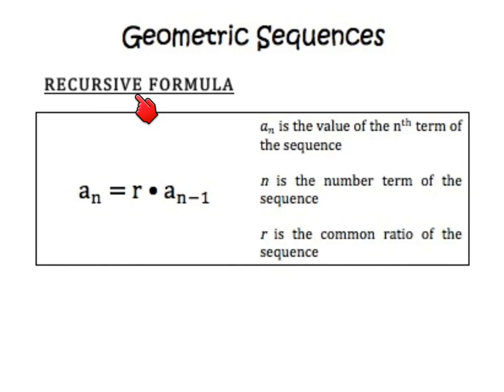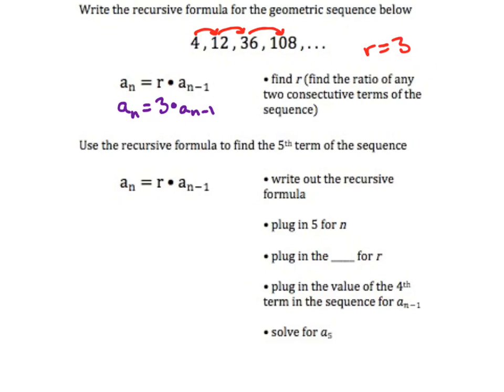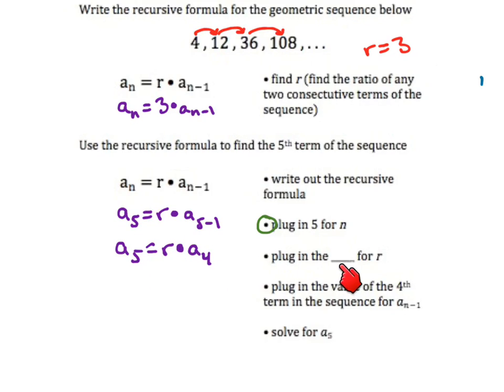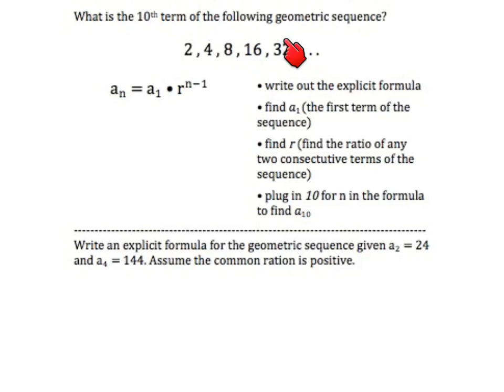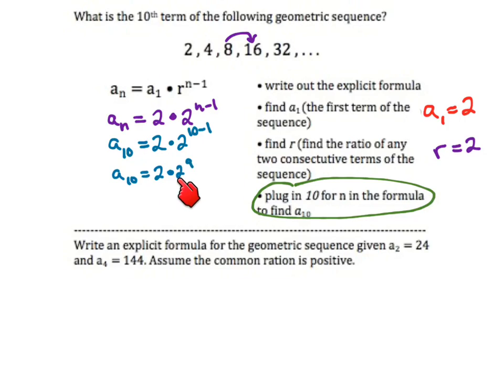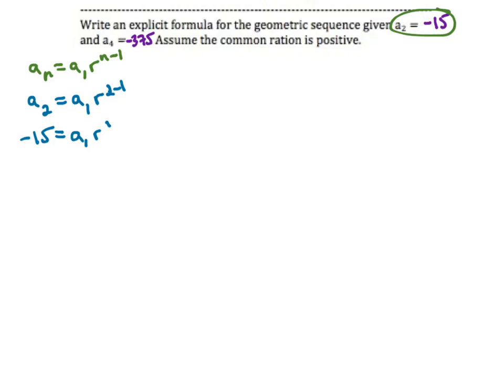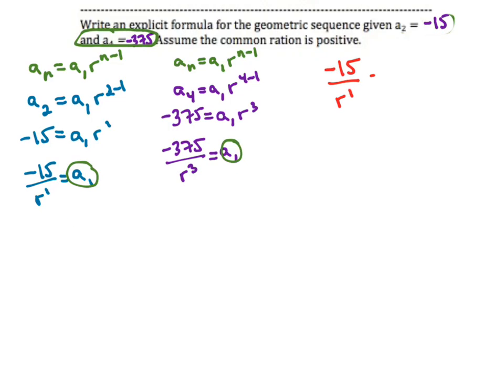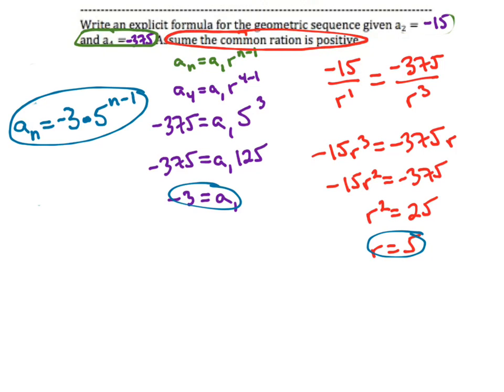Alg 4.6.3 geometric sequences